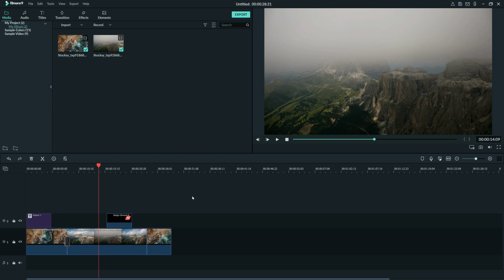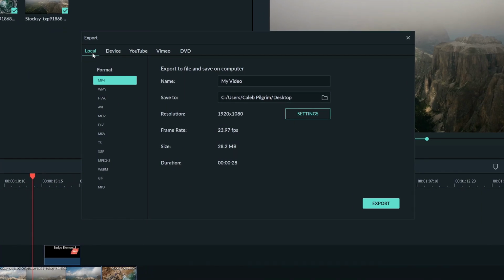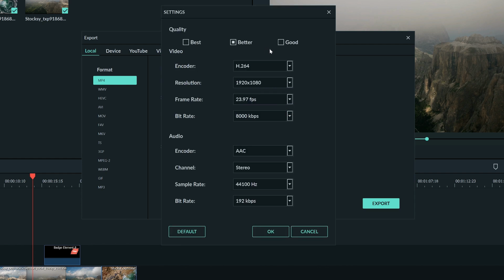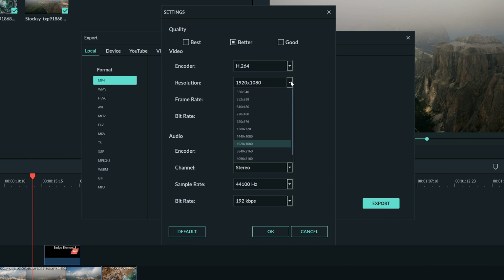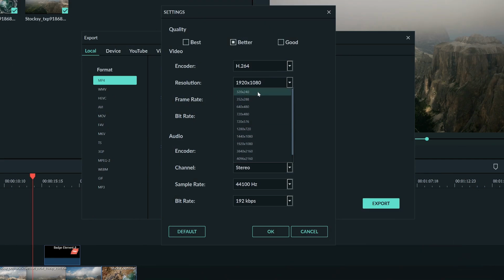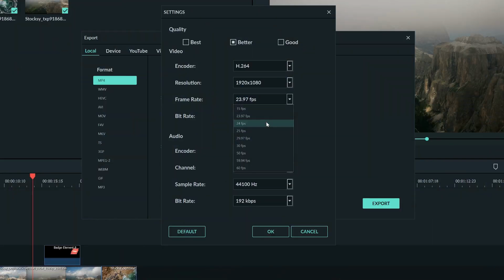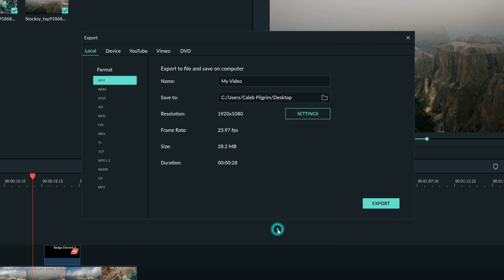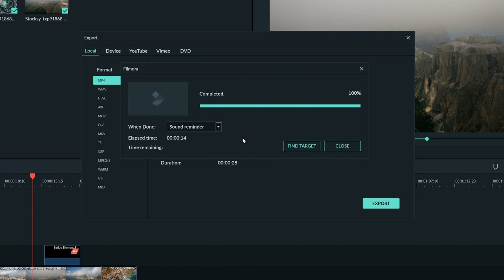5 Exporting Media | Filmora X - تصدير الوسائط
في هذا البرنامج التعليمي ، ننتقل إلى تصدير الفيديو الخاص بك في Filmora9.
00:36 - تصدير
00:57 - فيميو ويوتيوب
1:55 - الدقة
3:06 - معدل البت

تعرف على كيفية تحرير مقاطع الفيديو الخاصة بك من البداية إلى النهاية باستخدام Filmora X!